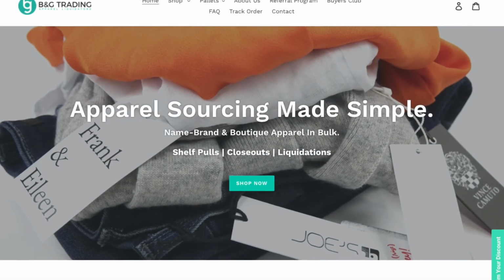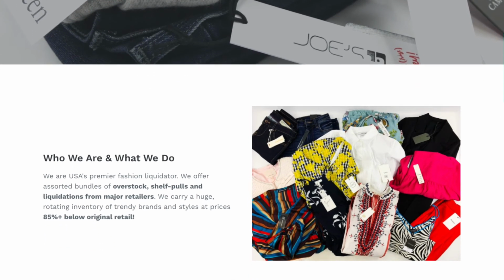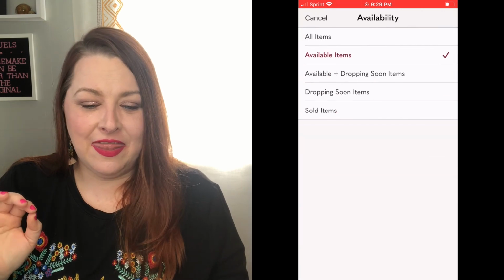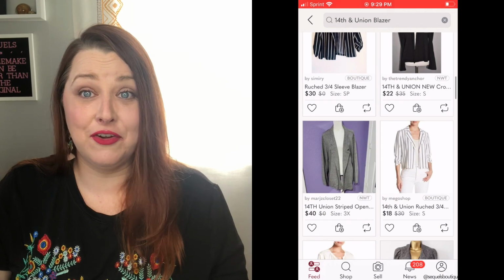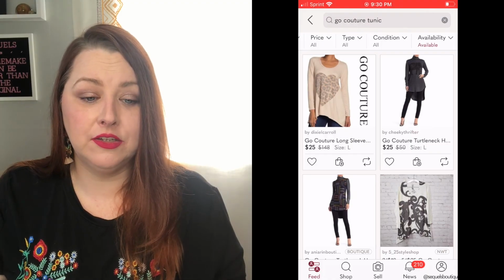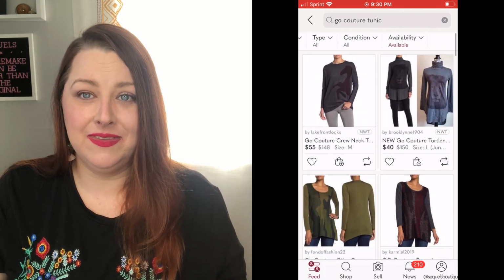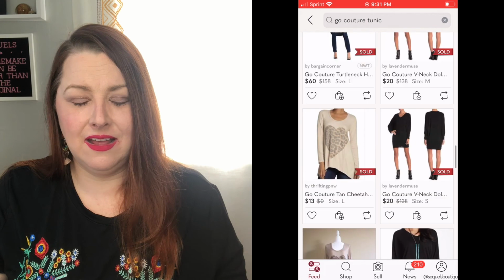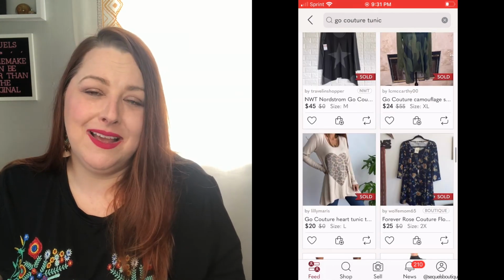UPDATE: B&G Trading Unboxing | Nordstrom Women's 10pc | Was it Worth the Price? | Reseller Recap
It's time for another unboxing update! You know the deal, once I sell through 50% of any unboxing I provide a recap to let you know if I'm on goal to hit close to my original gross projections. This week I'm going to give you an update on the B&G Trading Nordstrom 10pc Bundle I purchased last spring.  The box costs a little under $100 and I was hoping to make $220-350.

Did I get close?  Was it worth it?  Would I buy it again?  All these questions and more are answered in this video. So stop reading and start watching. 😉

Have you ever purchased from B&G Trading? What did you buy?  Did you make a profit and would you buy one again? SHARE your experiences in the comments.

Sequels eBay Store
Sequels Etsy Store

Tools I use:
Thank You Stickers
You've Got Great Taste Stickers
Tissue Paper
Lint Rollers
Sweater Shaver
Leather Brush
Dr. Martens Wonder Balsam
Folding Board
Clothing Rack
Shoe Rack
Foam to Fix Leaning Mannequin
Ring Light